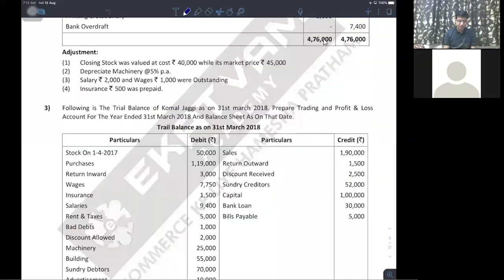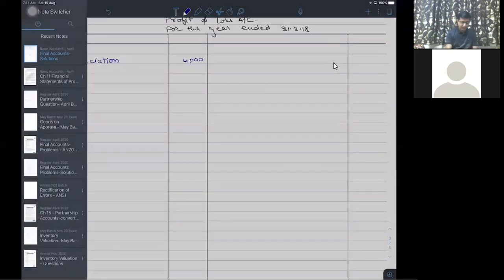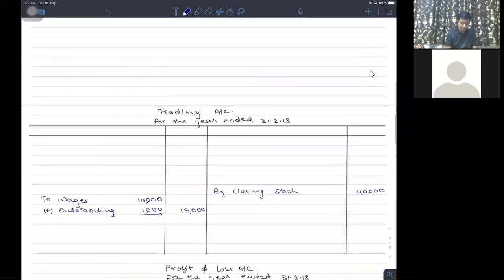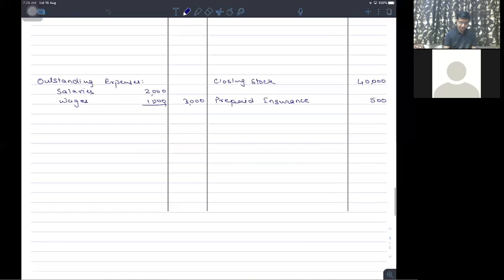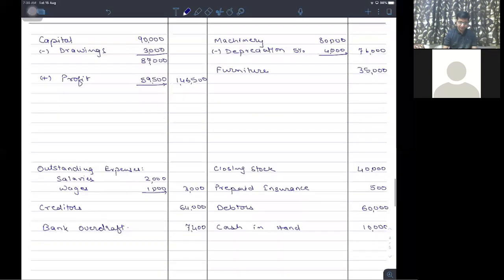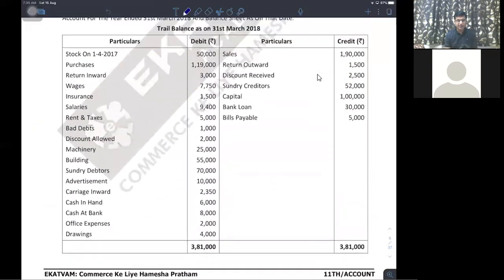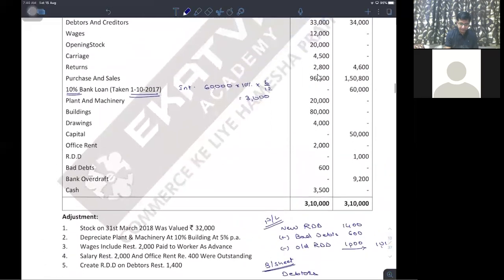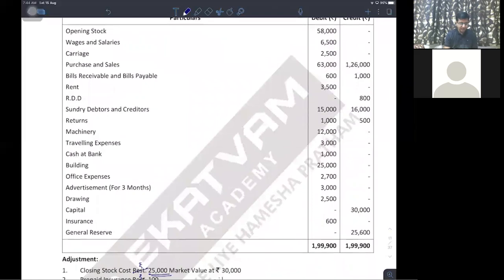Basic Account Session 18